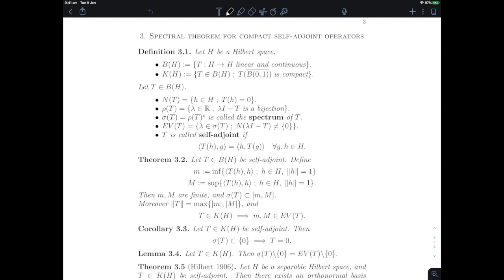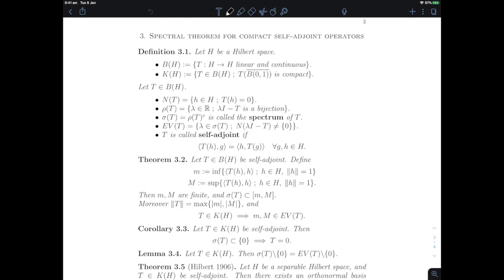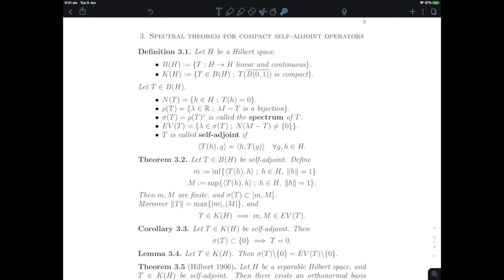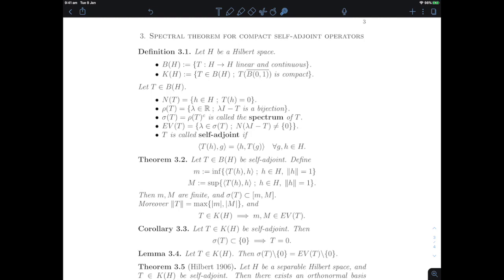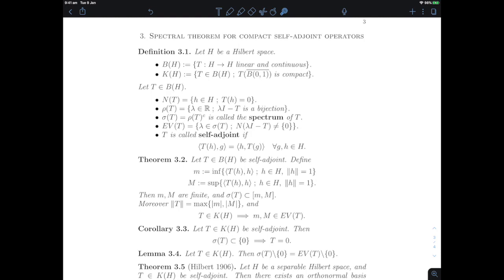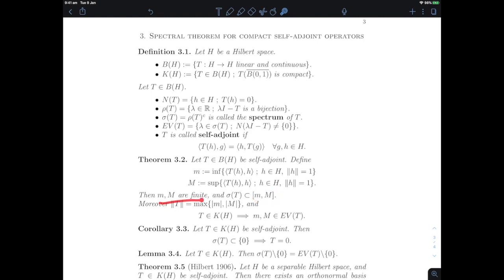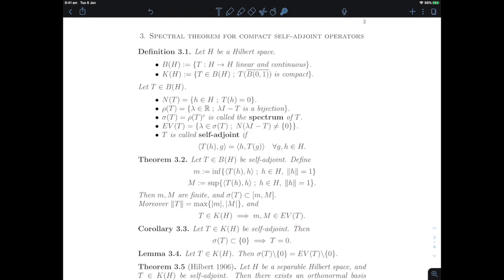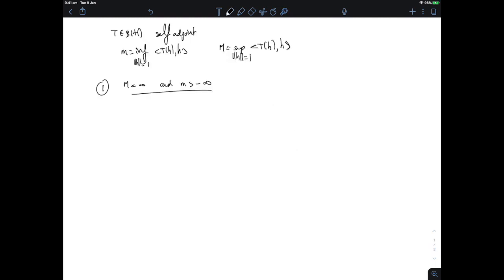Functional 20, chapter 3, recording 1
Spectrum of self-adjoint operators